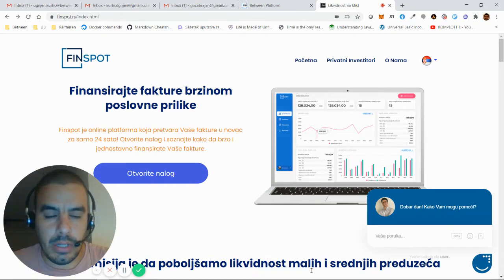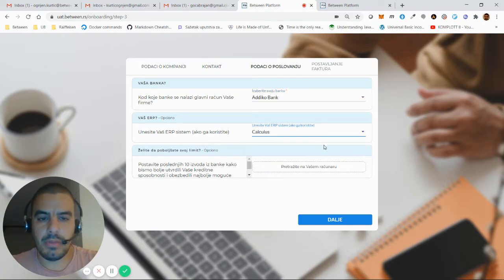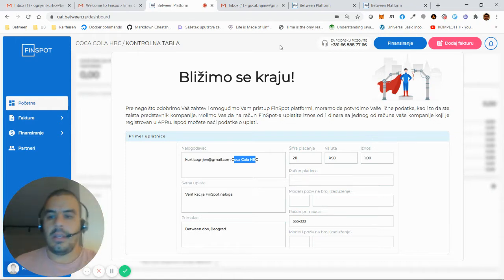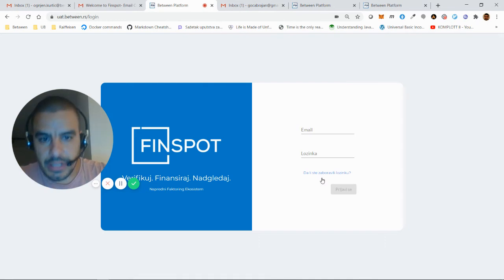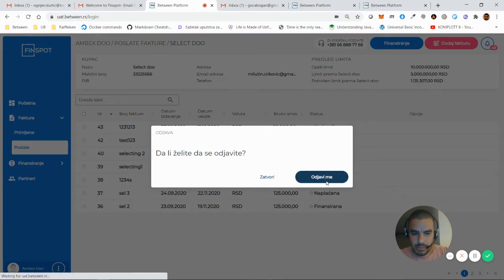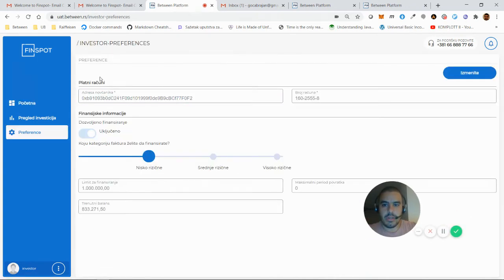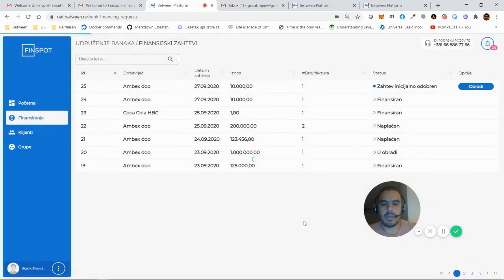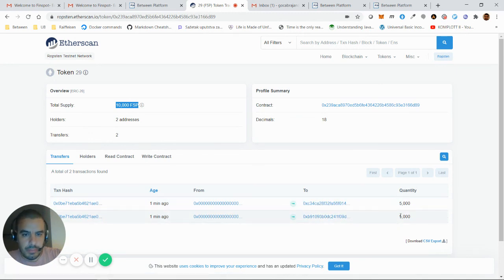Between Finspot presentation Blockis